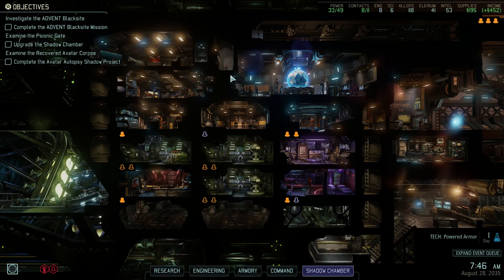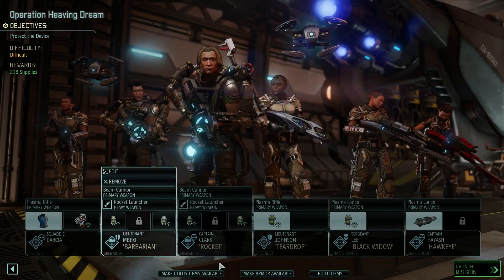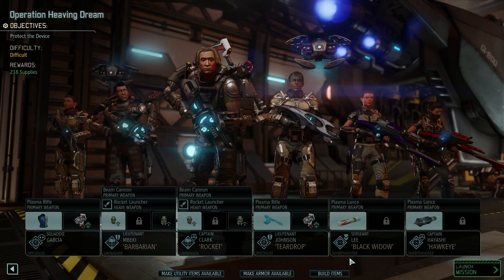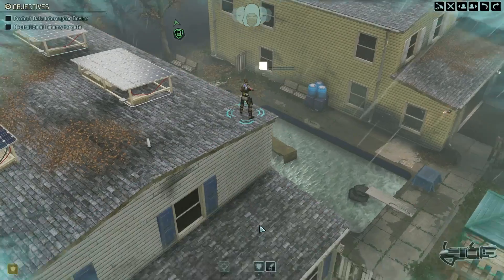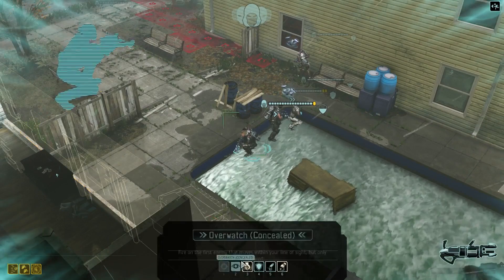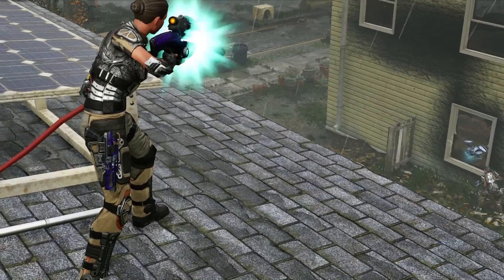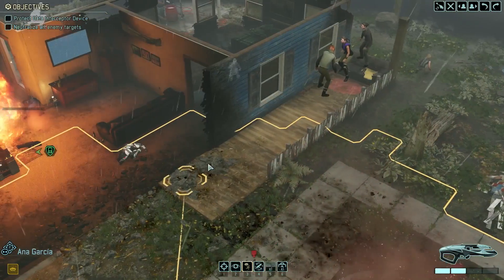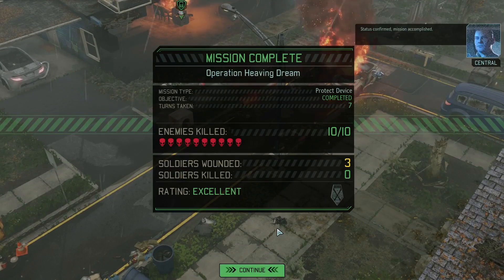XCOM 2 | Episode 28 | Guerrilla Ops: Operation Heaving Dream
Briefing:

Central: "Word has it that the resistance has been pulling data critical to the alien's latest project from the ADVENT network using something they rigged up in this area. As far as we can tell, the aliens have figured out what's going on and they're sending reinforcements in to destroy the device. We're moving in to secure the area and protect the device before they manage to take it out."

Objectives:

- Protect Data Interceptor Device
- Neutralize all enemy targets